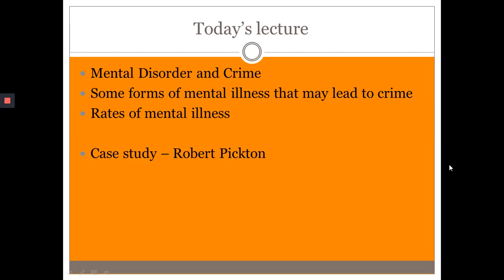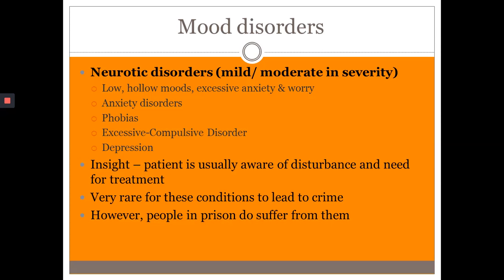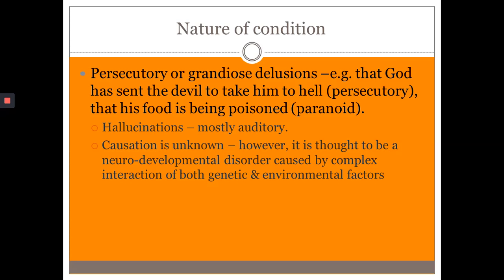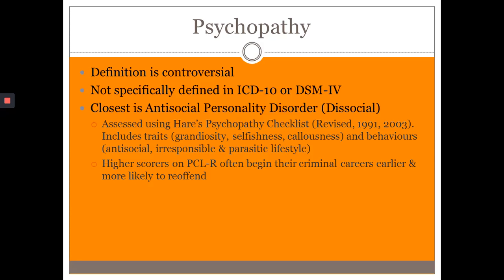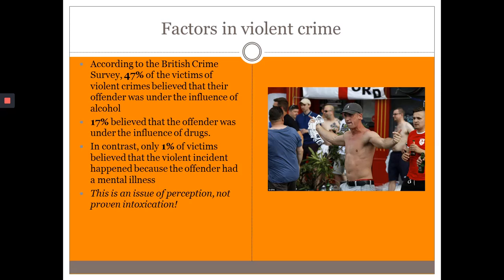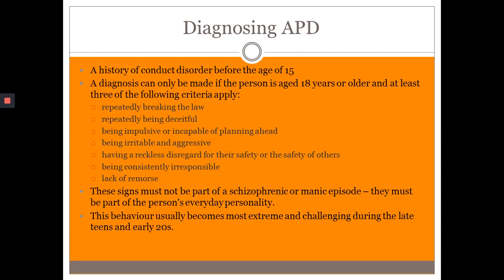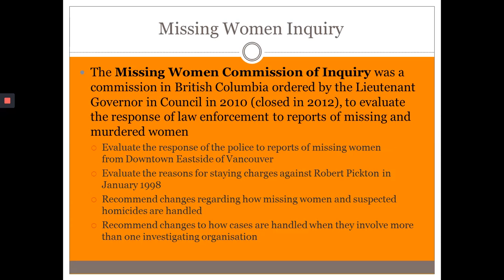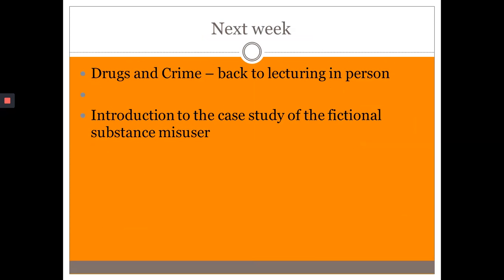Criminality #4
Lecture #4 for students on the Criminality module at WSC. This one is a bit rushed due to pressures of time - I may try and re-record it later if I am able to .